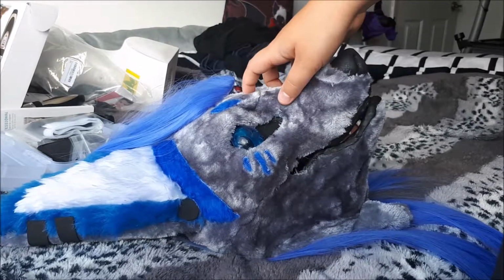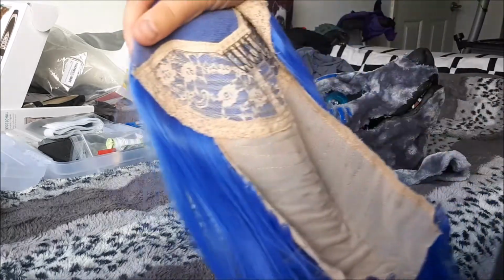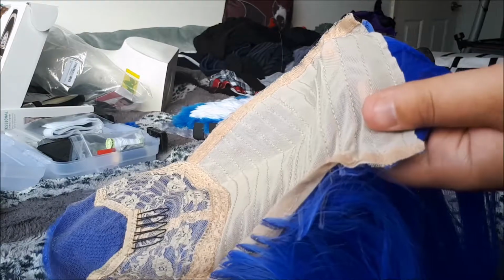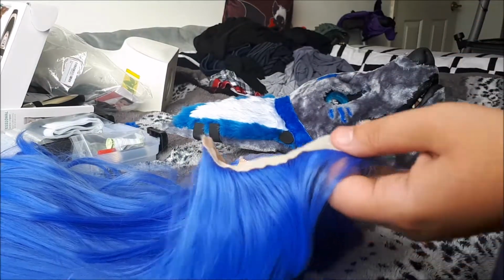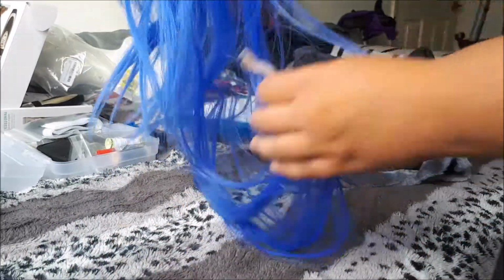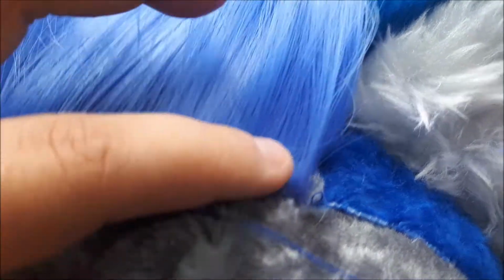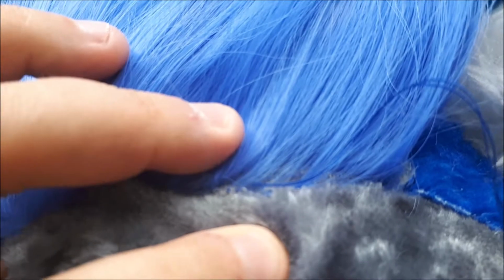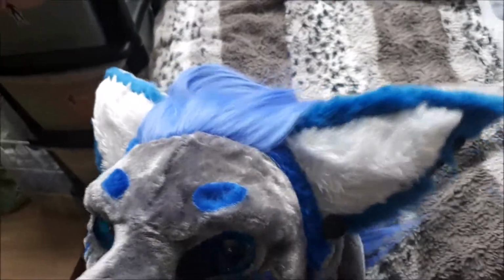Fursuit Wig Tutorial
I don't see any tutorials on wigs or how to attach them to a fursuit, So I decided to make one myself. I hope this helps some peeps. :)
The fursuit Is of dax the wolf with fox ears. I made her for a friend and customer and I had fun working on her and being challenged. Check out her art.